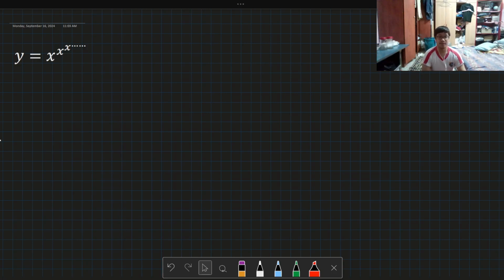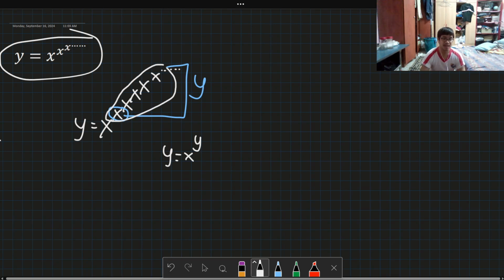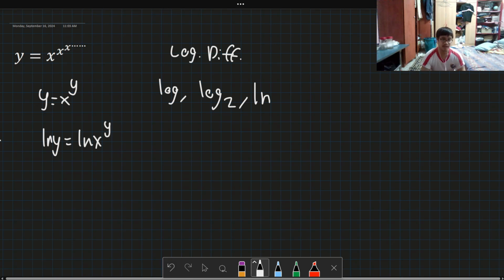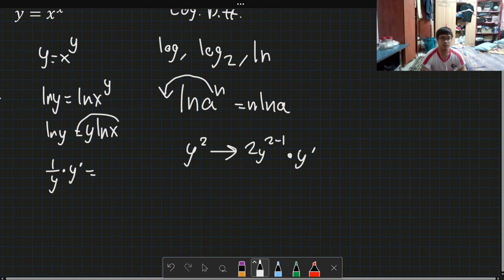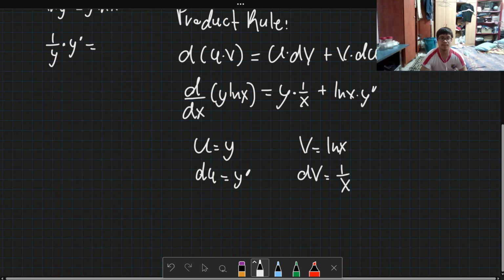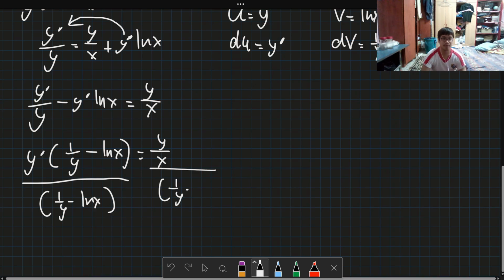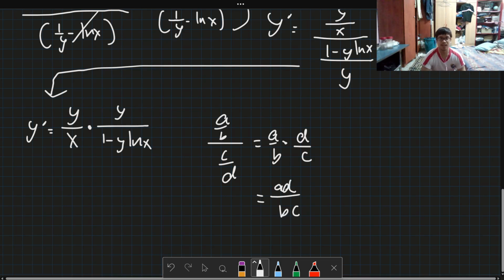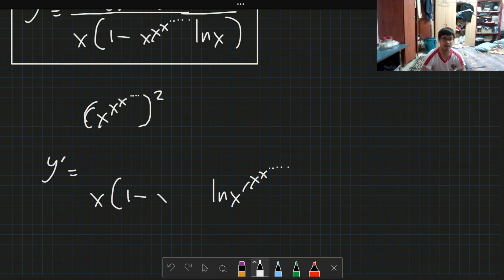Derivative of x^x^x^x^x^x^... Random Calculus Problem 9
How will you get the derivative of a function where you have x^x^x^x^x^...? Here's the detailed explanation.